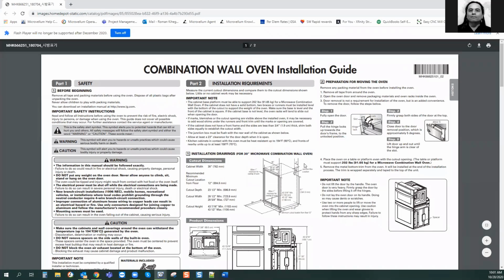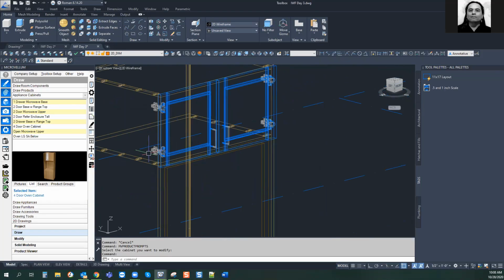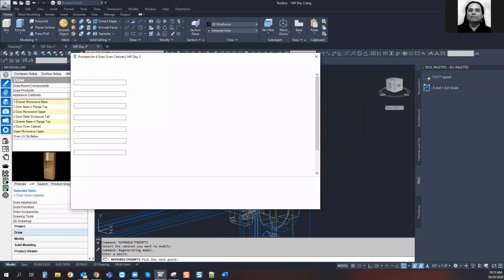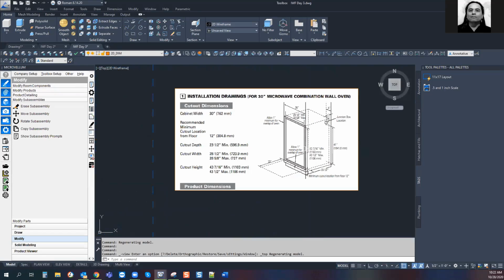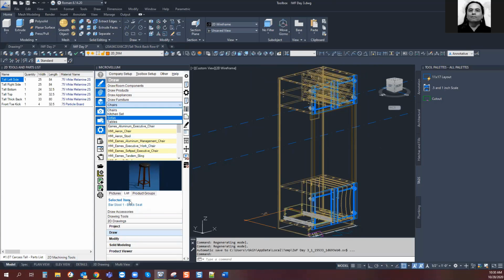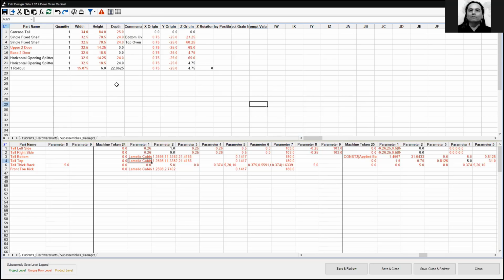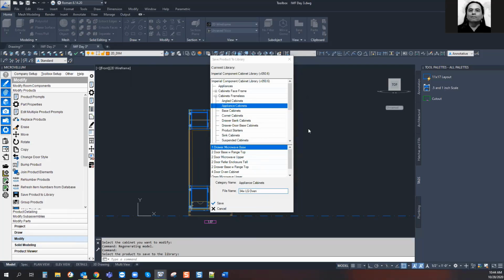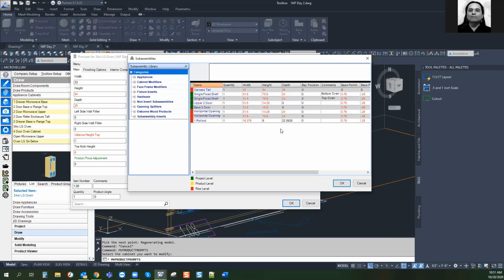Microvellum's Digital Experience Event - Custom Cabinet Configuration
In this session of our Digital Experience + IWF Connect event, Roman Kihega, a Microvellum Certified Service Provider, presented reviewed the process for creating a custom, parametric cabinet using Toolbox, Microvellum's AutoCAD-based design for manufacturing platform.